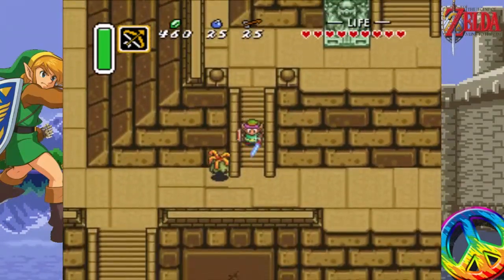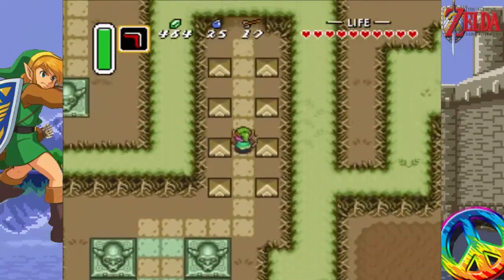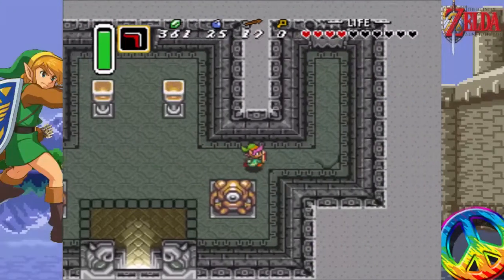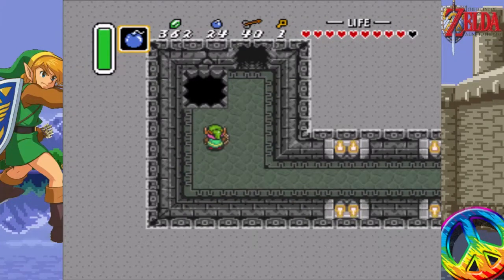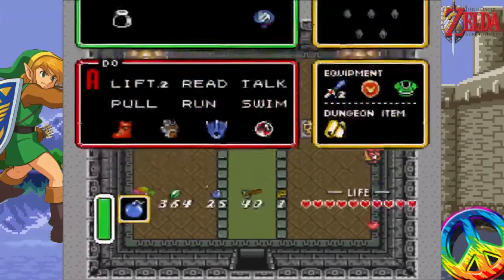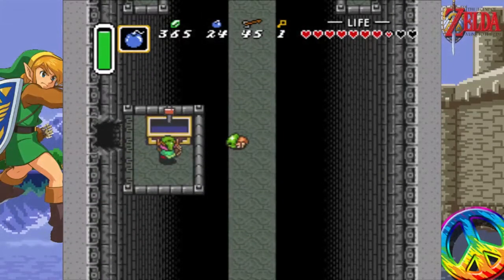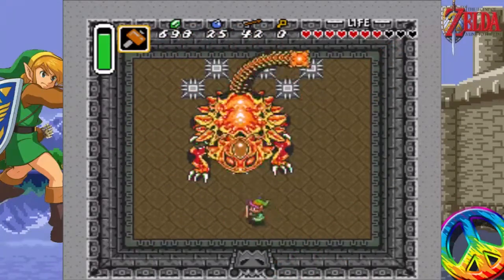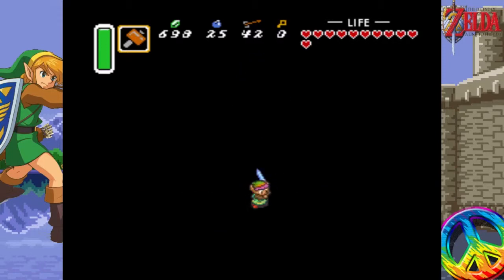LoZ: A Link to the Past (6) - It's Hammer Time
Look, I know the video title is uninspired but it's SO PERFECT.